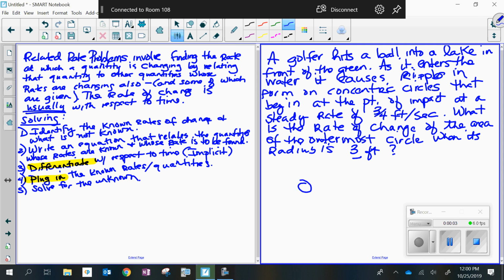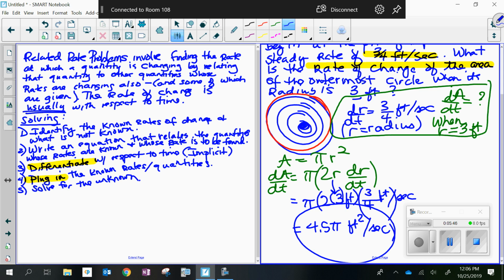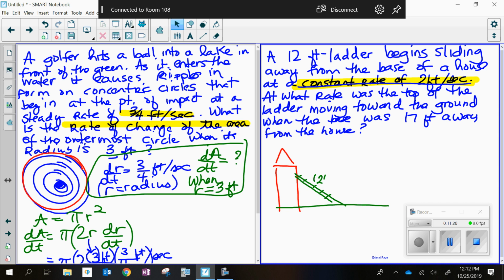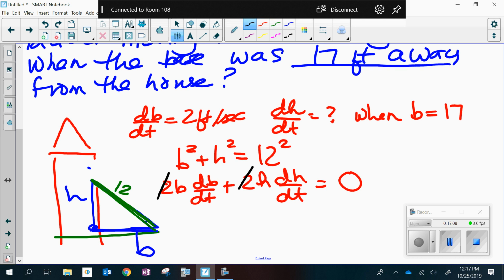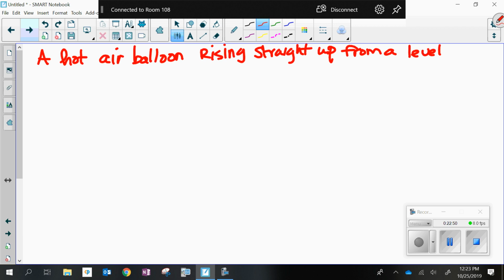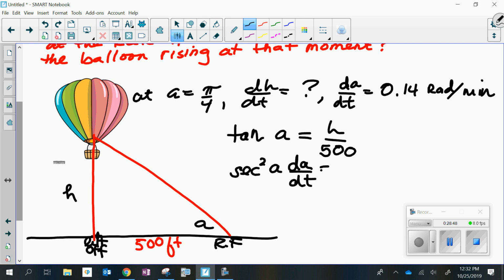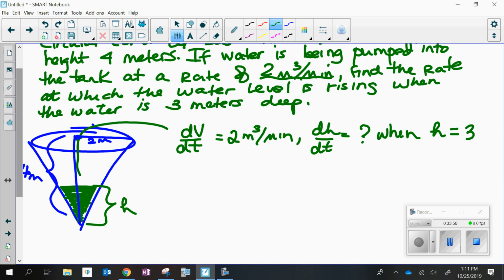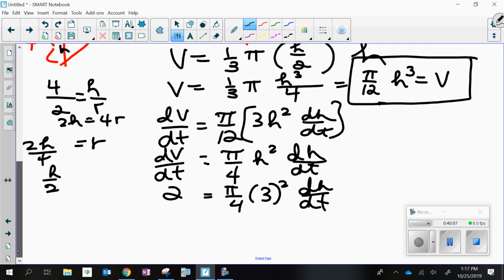4 1 related rates